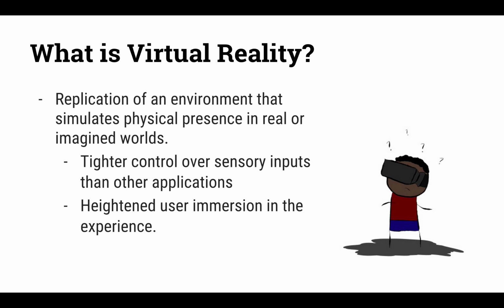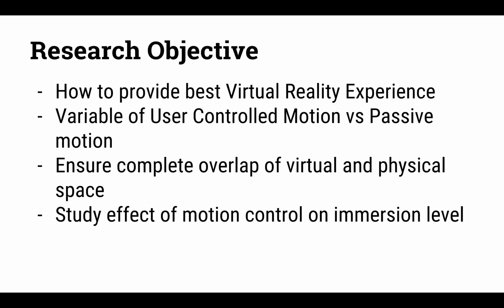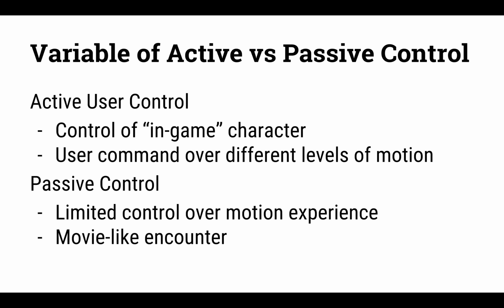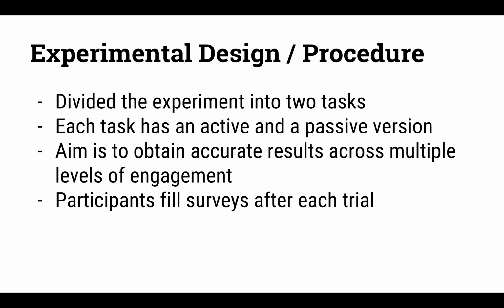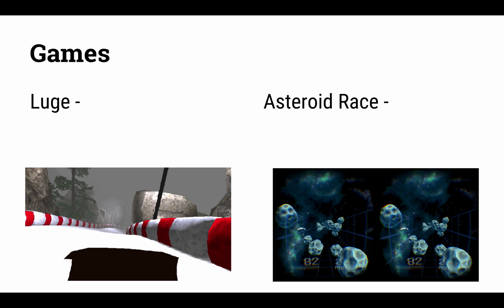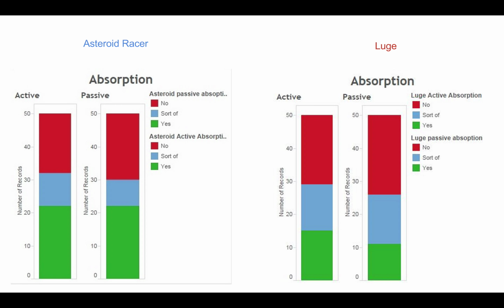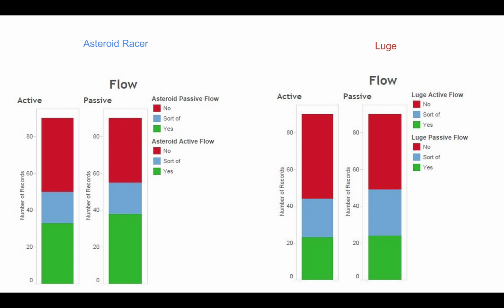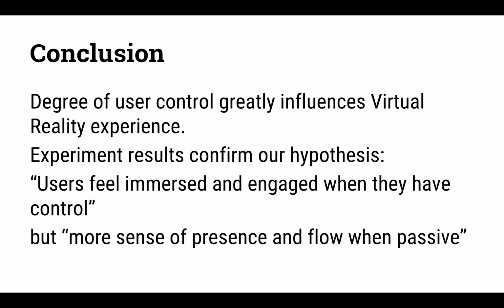epic vr control team: results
This shows project experimental results for NC State's user experience class in spring 2015. This project was a collaboration with Epic Games, and studied the impact of interactive control on gaming experience.